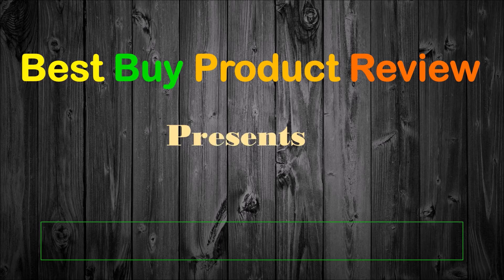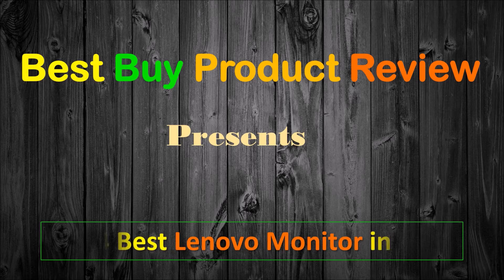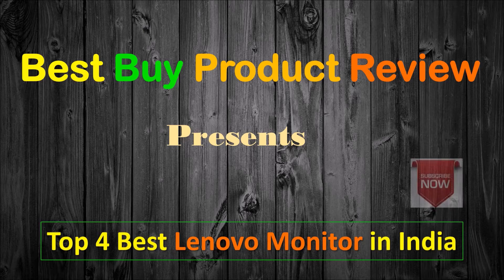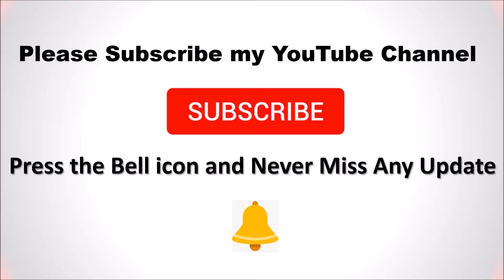Best Lenovo Monitor in India | LENOVO COMPUTER MONITORS FOR GAMIN, HOME, OFFICE - लेनोवो मॉनिटर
Best Lenovo Monitor in India - लेनोवो मॉनिटर

List of Top 4 Best Lenovo Monitor :

1. Lenovo 28" 4K UHD IPS Monitor

2. Lenovo 27-inch 2560x1440 QHD Monitor

3. Lenovo 23.8-inch IPS Monitor

4. Lenovo 21.5 inch Near Edgeless Monitor
You are looking for a Best Lenovo Monitors in India.
Follow us on::

Which Lenovo monitor is best?
Which monitor is best in India?